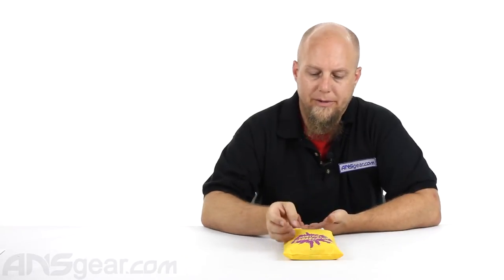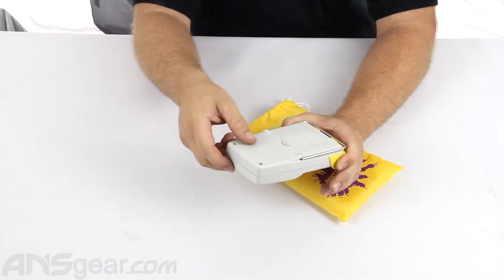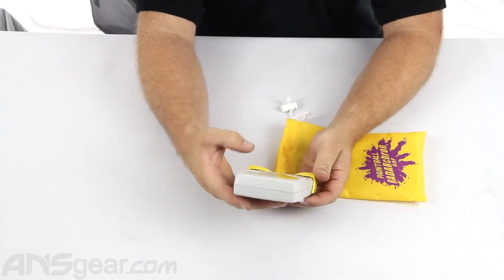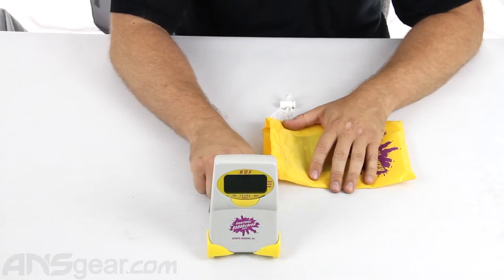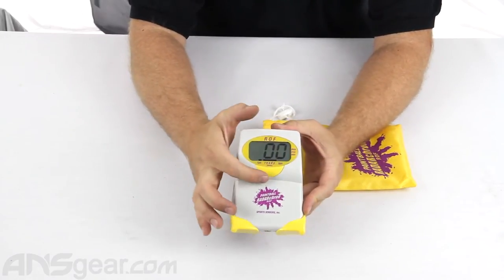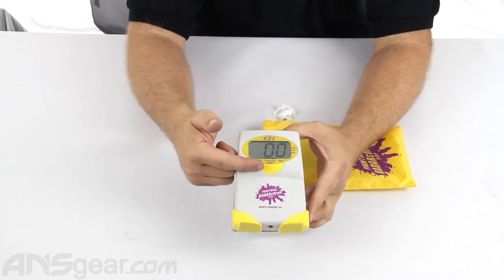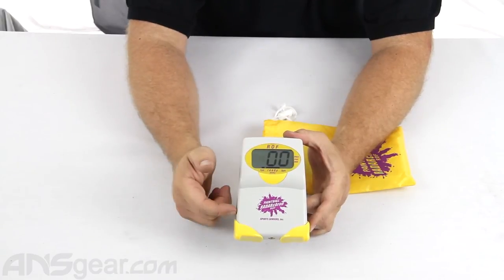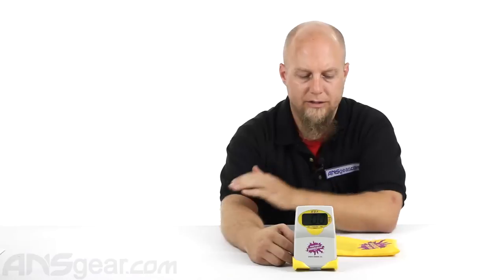RADARchron ROF And FPS Model Chronograph - Review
To get one of these new RADARchron ROF And FPS Model Chronograph